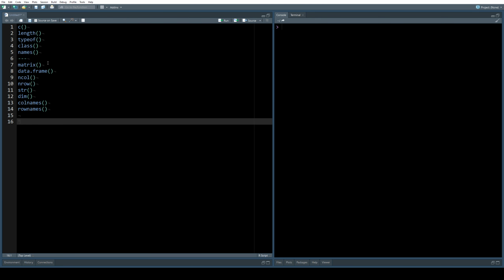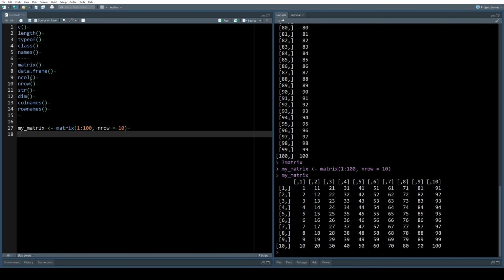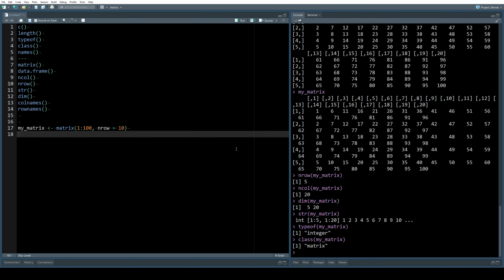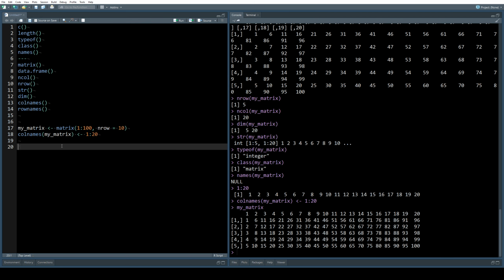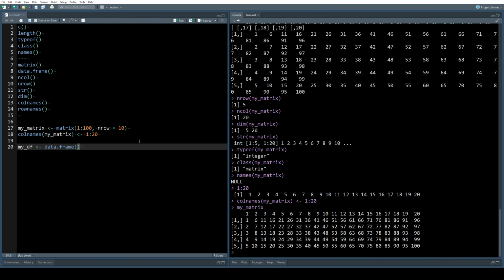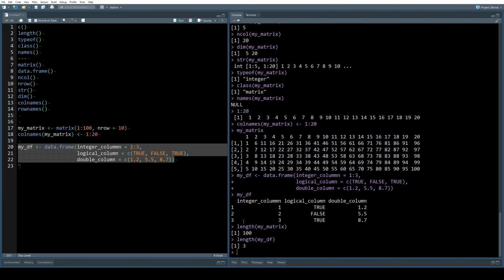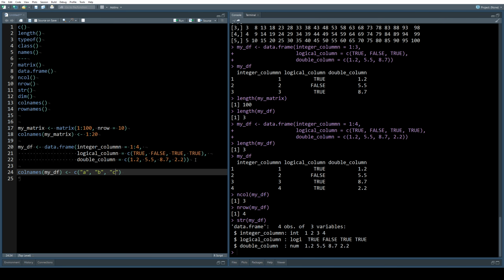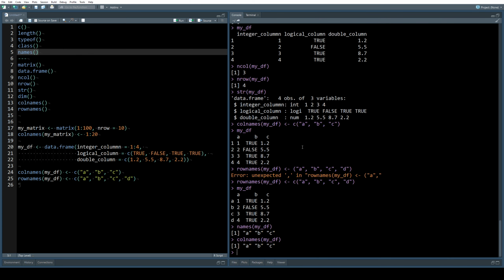R Programming Tutorial - Matrices and Data Frames | R With Oliver Episode 3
In this episode I introduce matrices, data frames, a few more functions, and I also talk about names a bit.